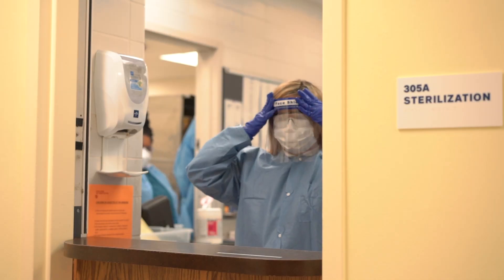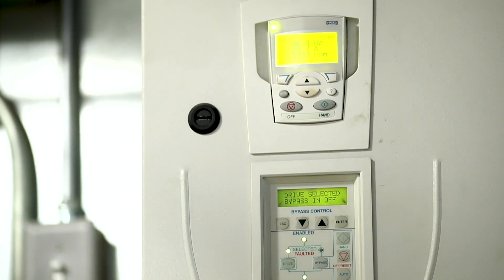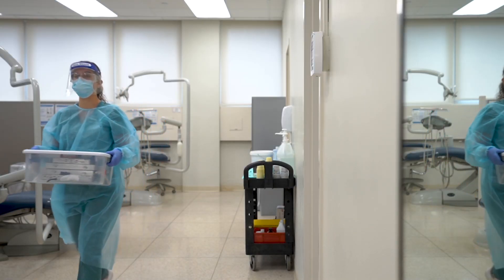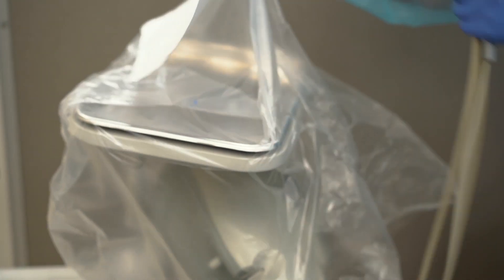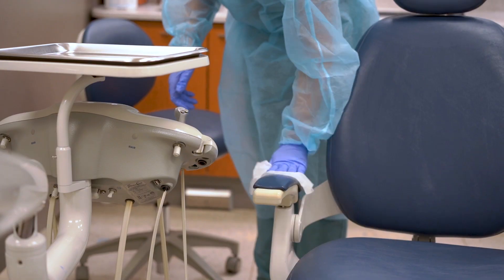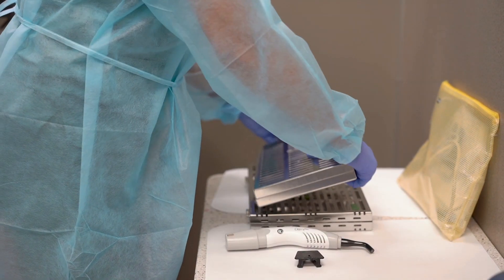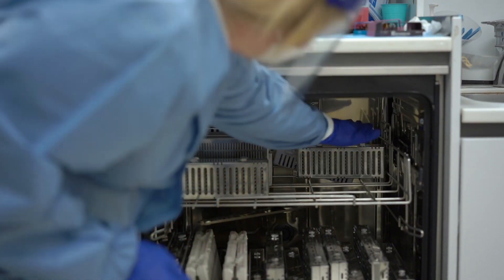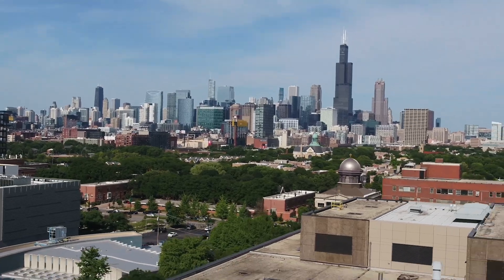Safety measures College of Dentistry has implemented for the safety and well being of our community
Dr Clark Stanford (Dean - College of Dentistry) and Dr Susan Rowan (Associate Dean Clinical Affairs - College of Dentistry ) talk about various safety measures that the college has implemented for the safety and well being of our community. This include overview on:
 1. Infection Control processes and policies & control,
 2. Sterilization & Disinfection processes
 3. High Performance Filtration system (HEPA)
 4. Bipolar Ionization Devices